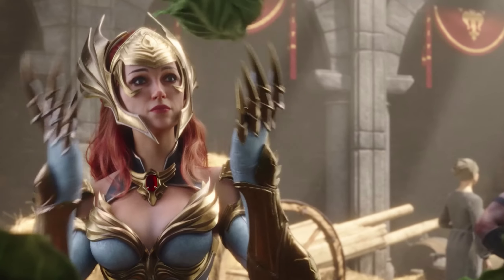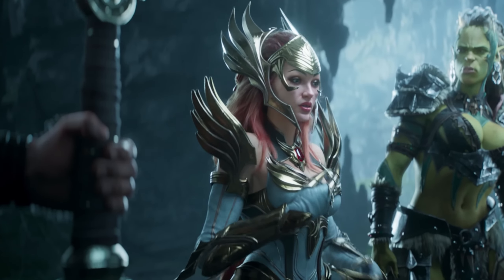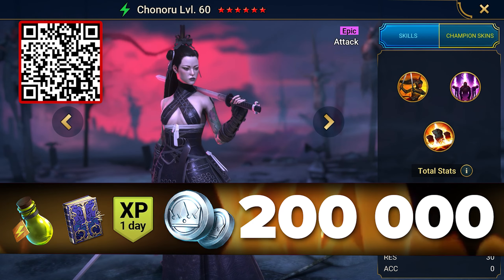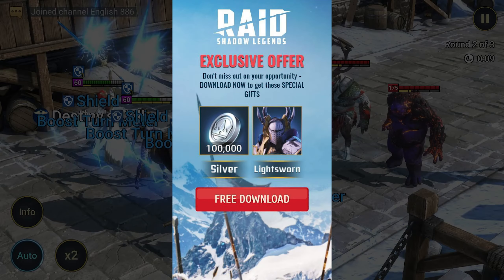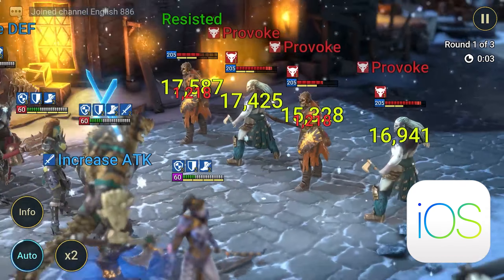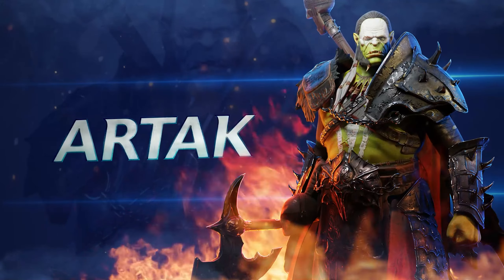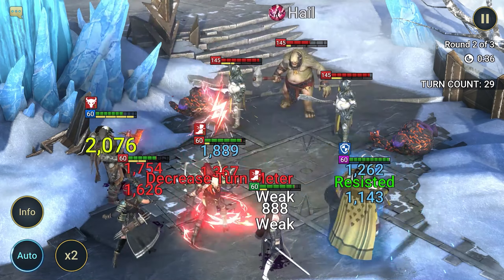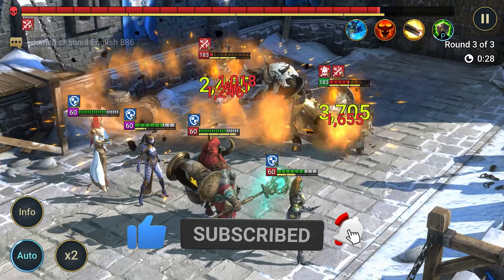QR codes for Raid Shadow Legends with MEGA Bonus📱How to scan QR code in Raid Shadow Legends📱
Other options:
Chonoru ➕ Lady Quilen (after reaching level 25) ➕ Artak (free legendary) ➕ Silver and resources

🚀 Ready for an epic adventure? In today's video, we're going to catapult you straight into the heart of RAID Shadow Legends, with a little twist! 🎁 We've got secret Raid Shadow Legends QR codes that will grant you access to exclusive bonuses and some truly legendary champions! 🦸‍♂️🦸‍♀️
Strapped with old tech? No sweat! Even the oldest of smartphones can unlock these special encrypted keys. We'll guide you through the process of how to scan QR code in Raid Shadow Legends, step-by-step, to ensure everyone can join in on the action! 🕹️
Get ready as we unwrap three fantastic digital surprise packs! Each QR code comes bundled with two mighty champions, like the fearsome Lightsworn ⚡, the hardy Jotun ⚔️, and the formidable Chonoru 🔮, along with stacks of silver and resource sets to get you on your way!
But wait, there's more! We'll show you exactly how to unlock these codes on Android and IOS devices. Are you ready for the epic Chonoru and a shiny stack of 300,000 silver? 💰
Craving a legendary champion? 🏆 You're in luck! Just log in consecutively for 7 days, collect your daily Life Steal equipment set, and voila! On the seventh day, the legendary Artak is all yours! 🎉
And the goodies don't stop there! Keep up the 7-day streak and prepare for the final surprise – the life-bringing, critical-strike-enhancing Epic Champion Shaman! 🧙‍♂️
Dreaming of raiding on your PC? We've got you covered! Learn how to save your progress and transfer your game to any device with Plarium Play. 💻
This video isn't just a guide; it's a rocket ship to your success in RAID Shadow Legends. So, gear up, scan those QR codes, and embark on an adventure like no other!